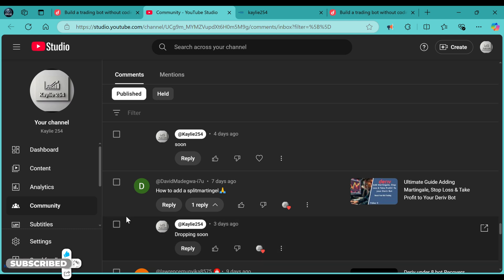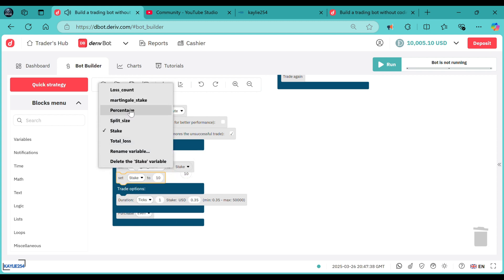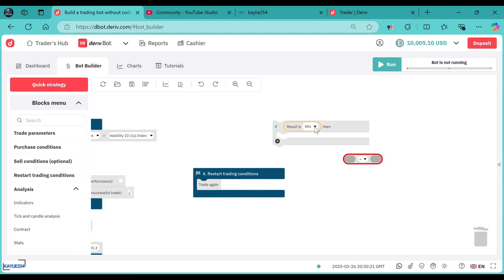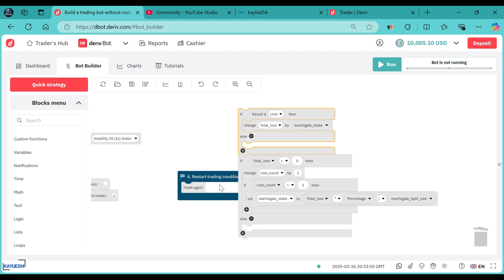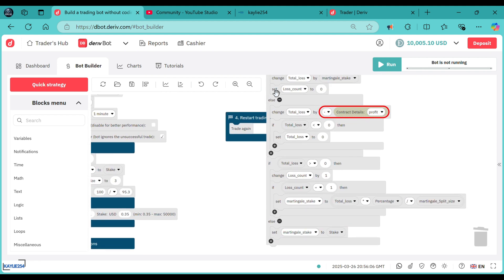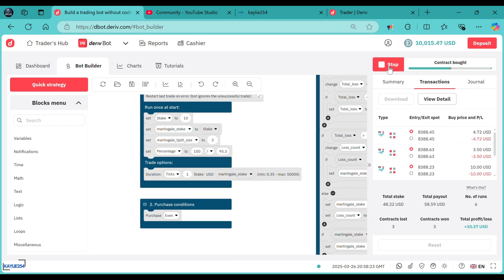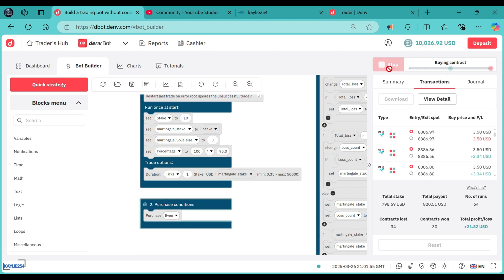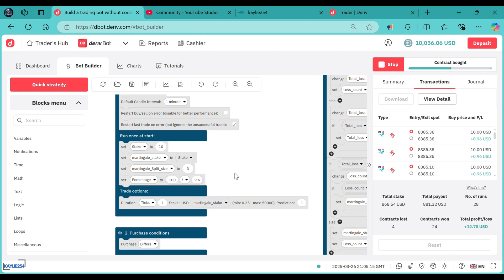How to add split Martingale in your Deriv bot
🔥 How to Add Split Martingale in Your DBot – Quick & Easy! 🔥

In this video, I show you step by step how to add a Split Martingale strategy to your Deriv DBot. No long explanations—just a direct guide to get it done fast! ✅

💡 This method helps you manage risk better while keeping your bot efficient. Watch till the end to see how it's done!